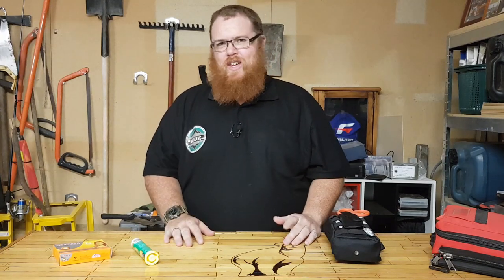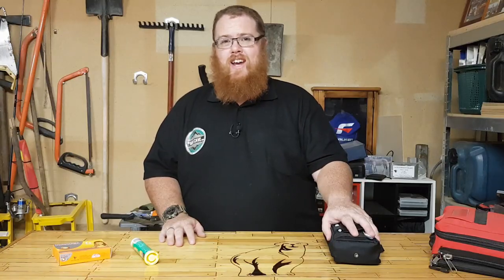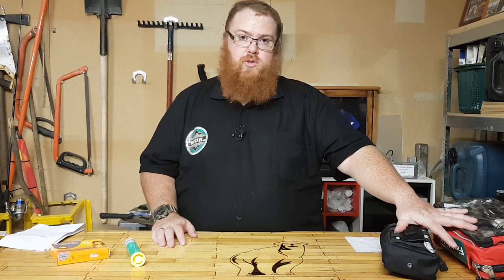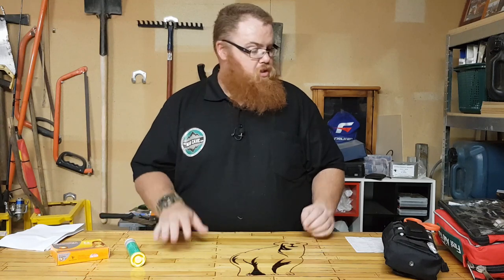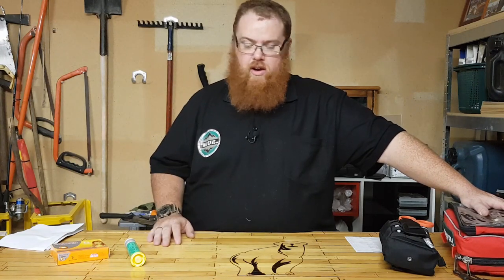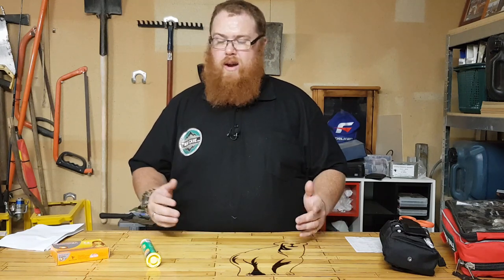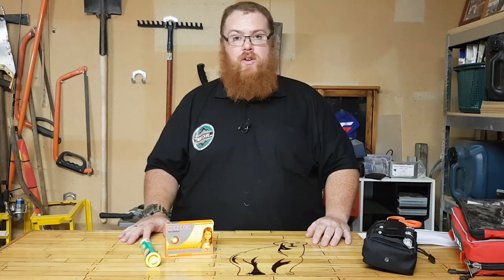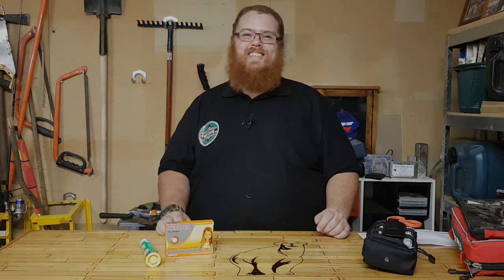Emergency box part 6, first aid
Please remember in an emergency situation call 000 in Australia.
You can get a decent first aid kit for around $30 that will get you started in building a tailored kit to suit your family. My aim is to find a medical professional to go over a few things that may help in different scenarios,
I must stress that using specialised equipment can be extremely dangerous if used incorrectly and I only recommend you use it if you have the training. Not only is someone’s life at risk, you have the law aspect to deal with as well. Liability and negligence are not something that are going to serve you well.
Get training. Not just for you but for your family. We all go out on family outings. Australia’s favourite past time is spending it with all the creatures in the bush. And everything in the Aussie bush is out to kill you. Lol.
Here is the link for the emergency box series for you to cut and paste into you social media platforms. Help me bring awareness and preparedness to your friends and family.

It’s prepping, without the tin foil hat.